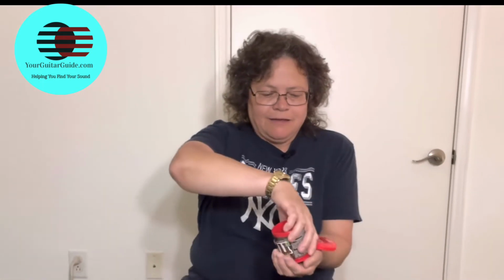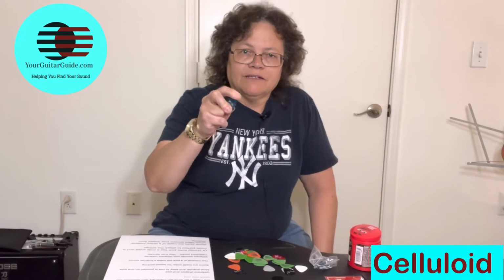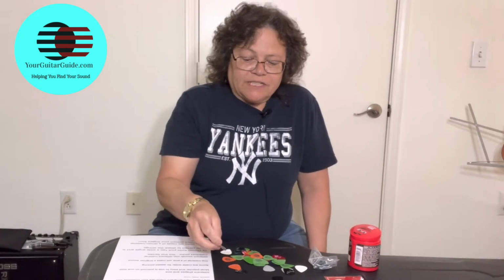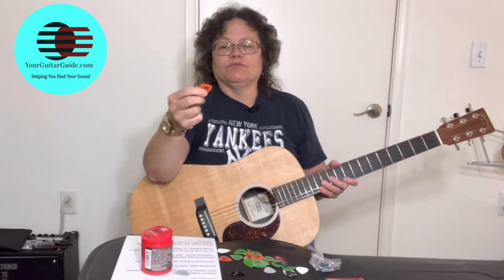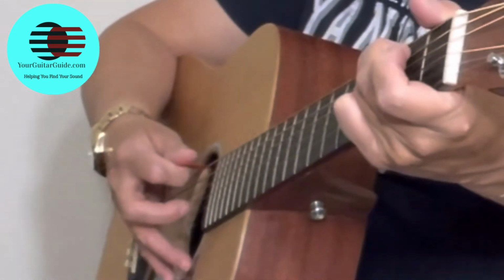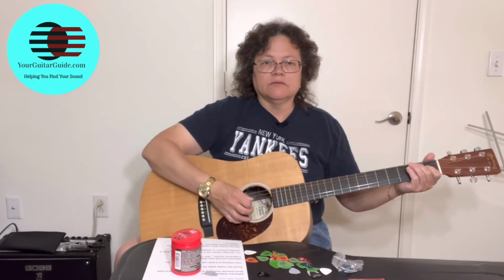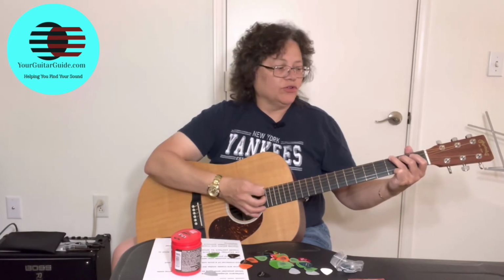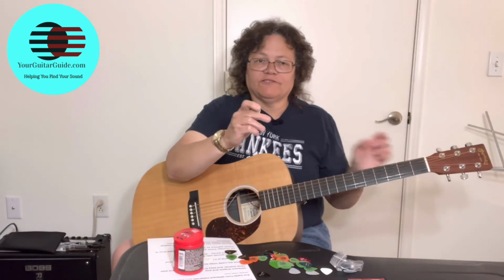Guitar Pick Holding Techniques for Beginners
On Sale Now! Music Theory 101

(Downloadable)

Timestamps:
 0:00 - Guitar Pick Holding Techniques for Beginners

In this Video Guitar lesson Sharon YourGuitarGuide will show you how to hold a guitar pick. And 3 tips all about what to look for in different guitar picks.

Related Content
Extra Bonus for this Video: